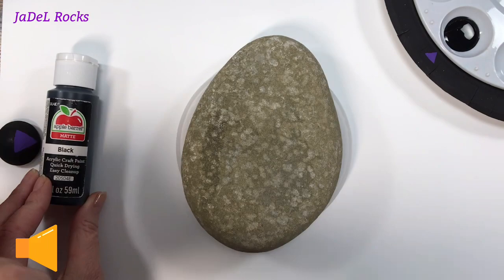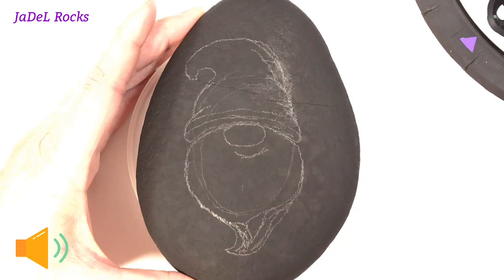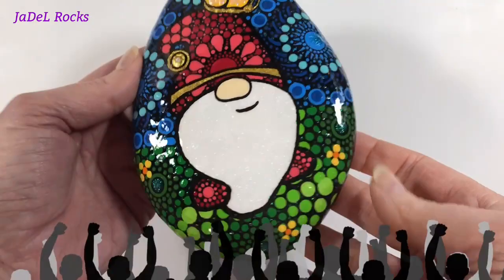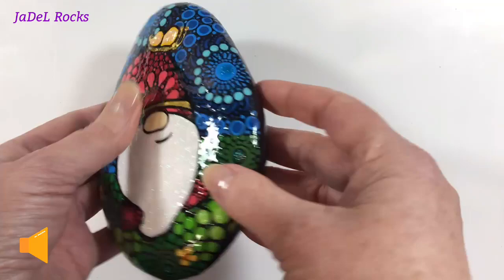The Best Way To Paint a Gnome... Mandalize it!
Mandalize that Gnome! Mandalize means coloring in a drawing with mandalas. I made up the word but it fits perfectly!  How cute is this Gnome rock painting?  He's painted in vivid acrylic paints with mandalas.  I love mandala paintings and this is one of my favorite things to do... mandalize.  I hope you watch until the very end and I'll tell you just how many gnomes I've painted.

Grab all your paints, dotting tools, and a big rock and let's do this!  This project took me nearly 4 hours not counting drying times.  I think he's worth it.. don't you?  If you're looking for links to my art supplies, everything I use is listed on my I can't wait until next Sunday!  Until then? Rock on :)

⌚ Timestamps 👇🏻
00:00 Mandalize?
00:21 How to draw a gnome
00:38 Painting the grass
04:33 Painting the sky
08:12 Top dots sky
08:34 1st coat beard
08:58 Painting hat and shoes
12:50 2nd coat beard
13:21 Painting a nose
13:49 Smile and beard glitter
15:08 Butterfly
15:57 Hat band Treasure Gold
16:48 Outlines
19:42 Painting flowers
20:30 Butterfly saga
22:40 Finished before Resin
22:59 Paints and Supplies
23:16 After Resin! Final
23:50 Watch Next!

Standard  Video Info 👇🏻
🎨 All of the supplies I use are on my art desk on my website.

📺 New videos are always at 5:15 am CST.  Come have some coffee with me and let's make this world better one rock at a time!

💜 JaDeL Rocks Channel Is about:
Mandala tutorials, kindness rocks, dot art with all the swooshes and swipes, dotting fun, products like Resin and Varnish, acrylic paints, glitters, and just about anything you can think of to do with rocks. I'm just scratching the surface! Stick around and laugh with me as we make this world a prettier place. one rock at a time! Just Remember: It's not Perfect... It's ART!

🔵Like me on Facebook at JaDeL Rocks

🛒 eBay at jadelrocks

(Visit the Art Desk for more info on my tools.)